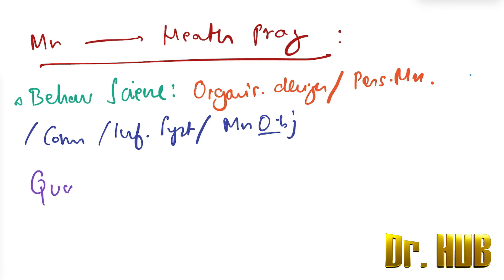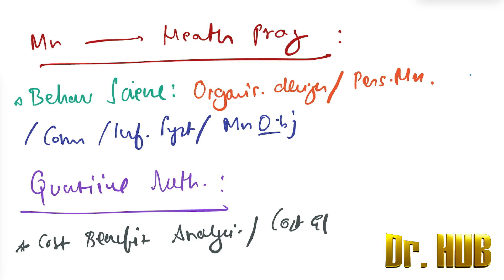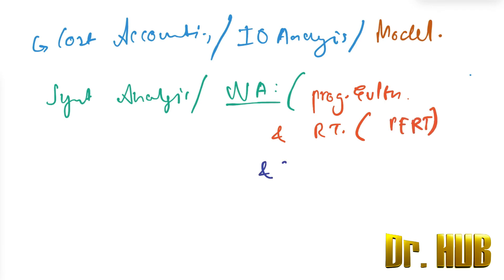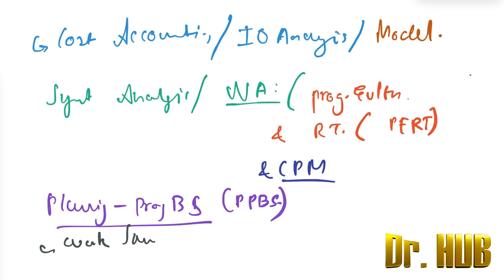Management methods in health programmes